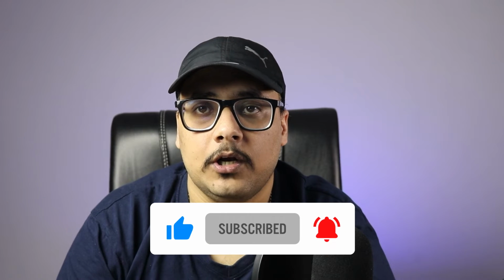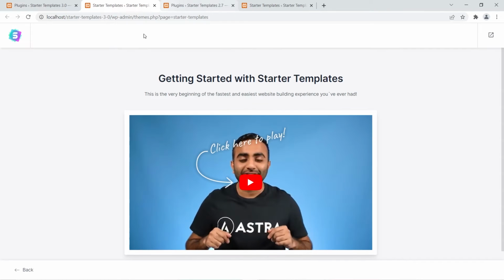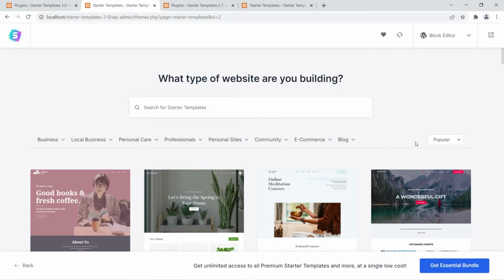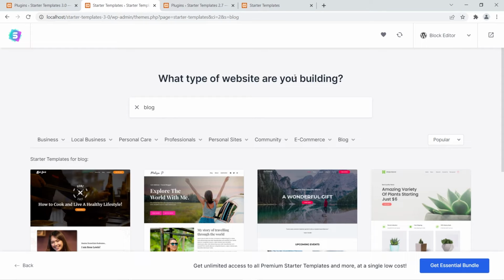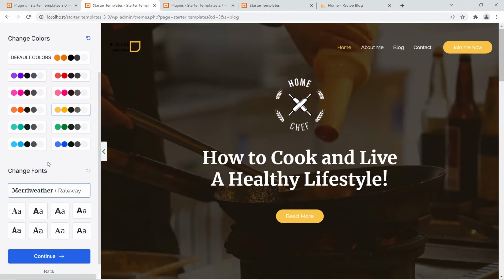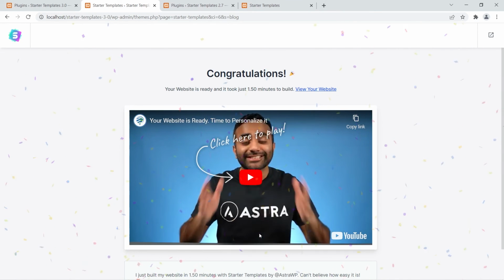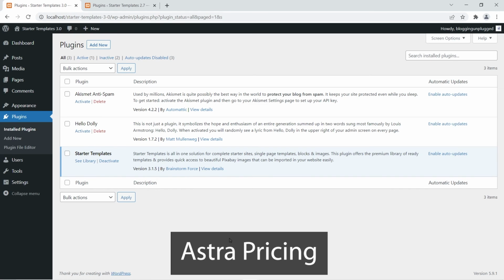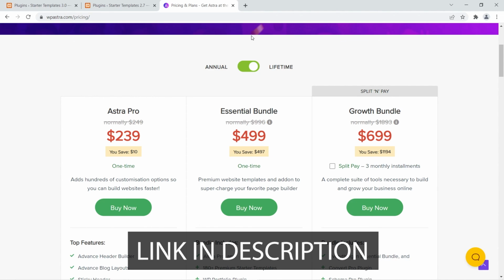What's New in Astra Starter Templates 3.0 | Starter Templates 3.0 Update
What's new in Astra Starter Templates 3.0

Starter Templates is a free plugin by Brainstormforce which is the company behind the popular Astra WordPress theme.

In Astra Starter Templates 3.0 update, the Starter Templates plugin has received quite a few improvements and below we have listed all the topics covered in this video.

00:00 - Intro
03:07 - Setup used
04:14 - Improvements to UI in Astra Starter Templates 3.0
07:45 - Changes to search function in Starter Templates update
11:26 - Visualization in Starter Templates 3.0
15:32 - Changes to Import feature in Astra Starter Templates 3.0
18:41 - Recap
20:25 - Astra pricing
23:16 - Outro